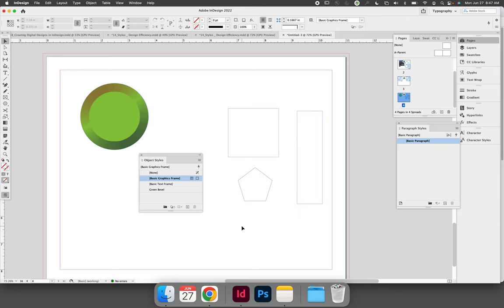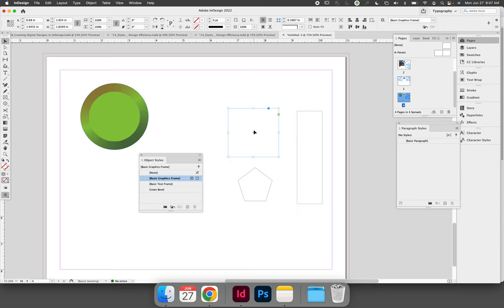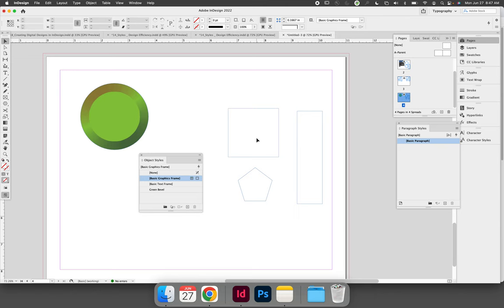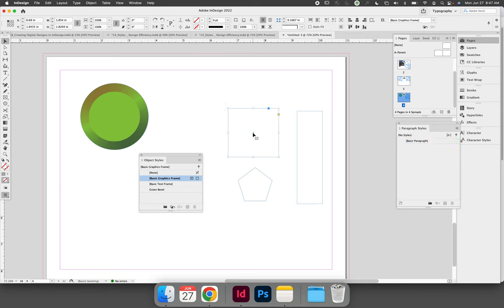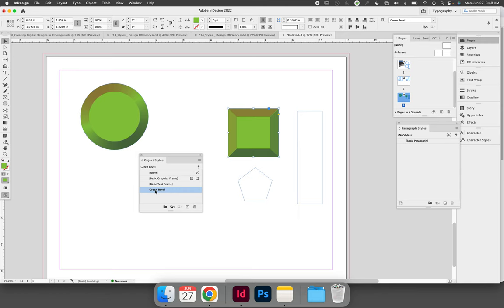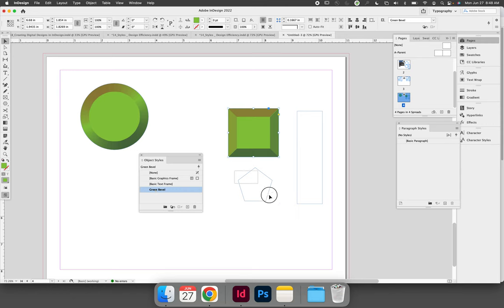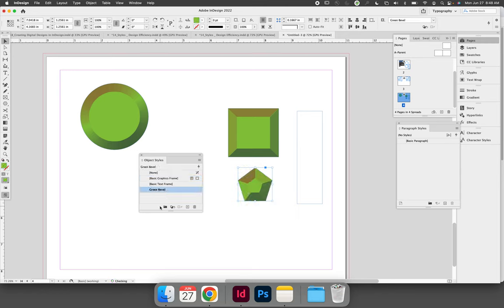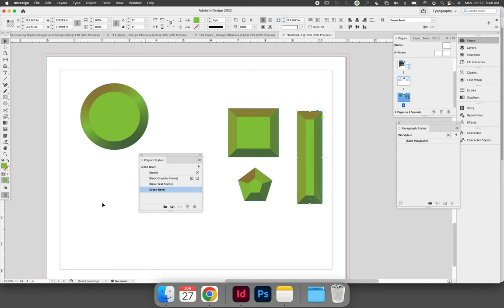Apply an Object Style in InDesign